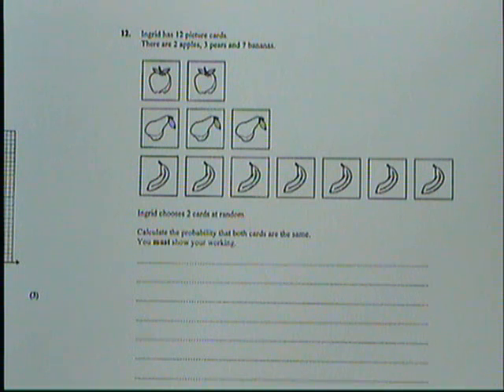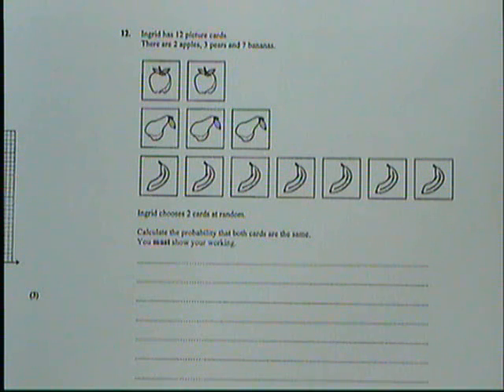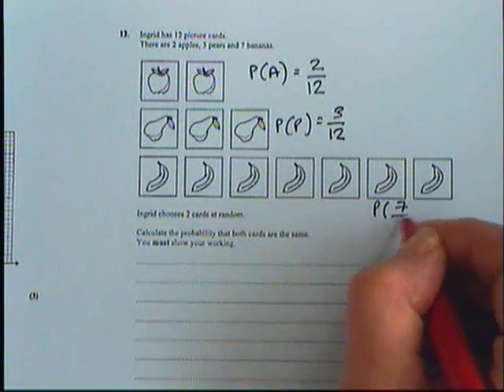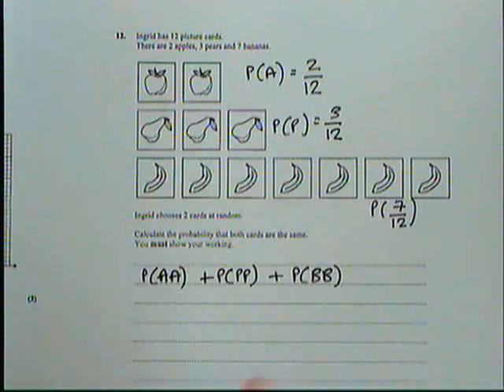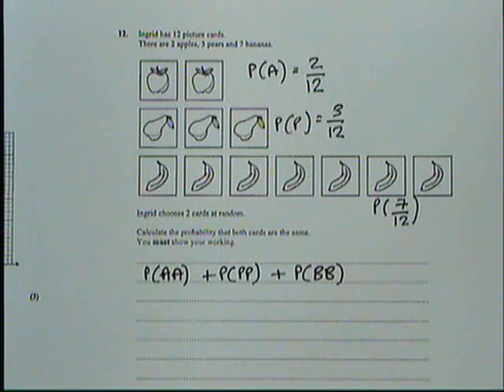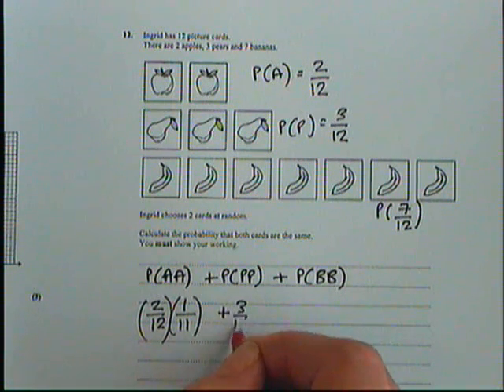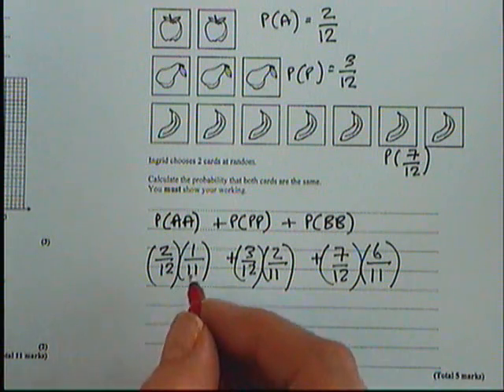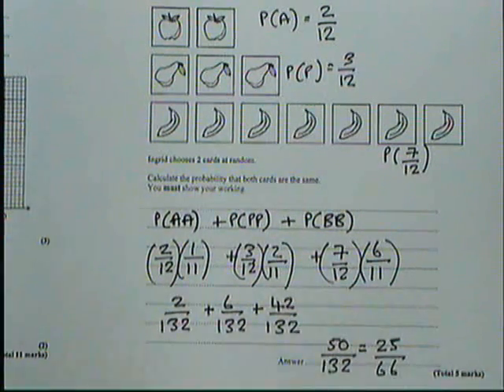aqa mod1 march 2004 q12 probability